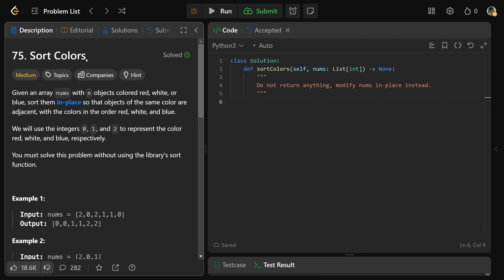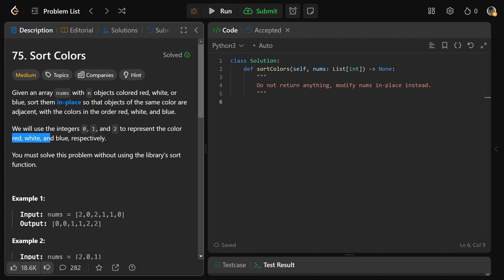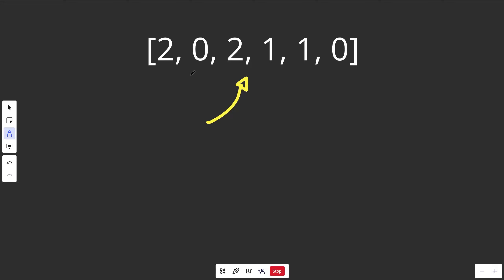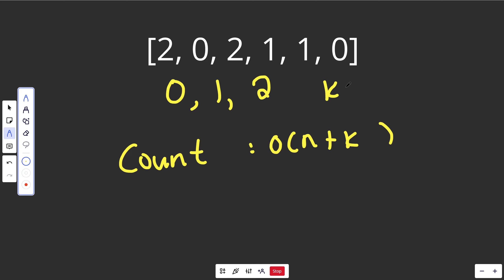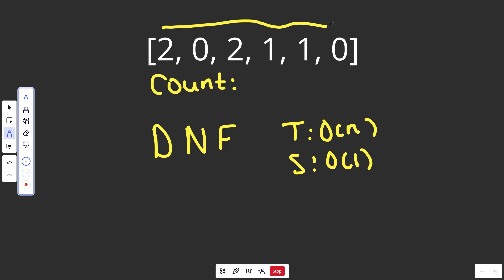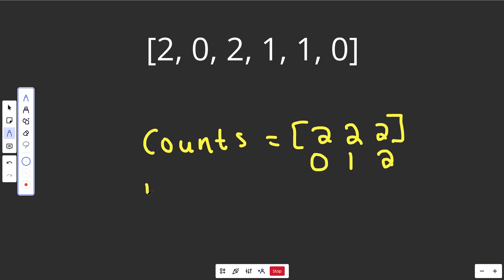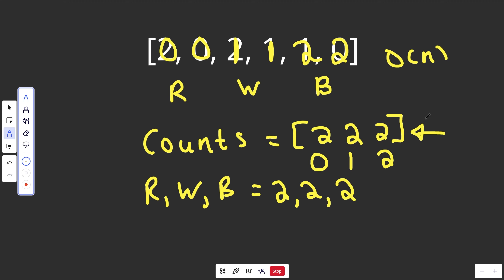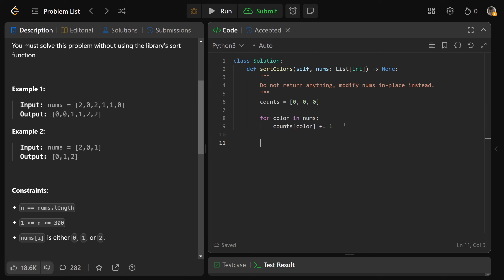Sort Colors - Leetcode 75 - Arrays & Strings (Python)